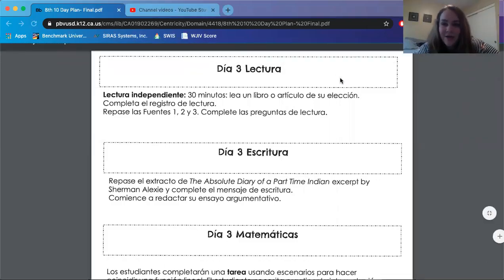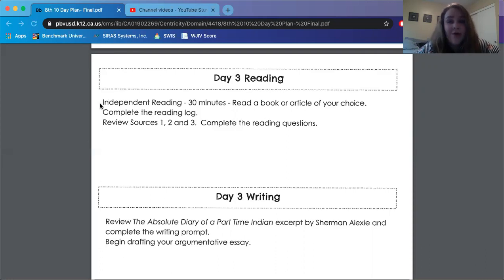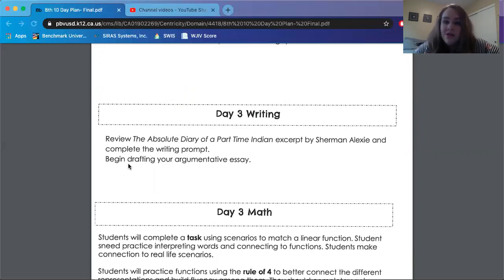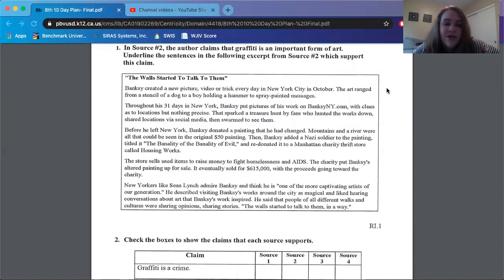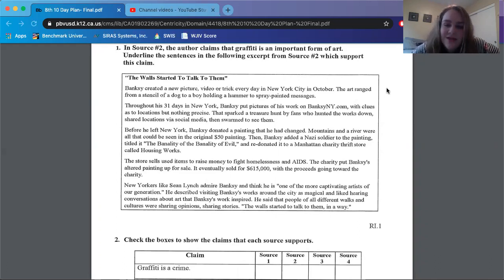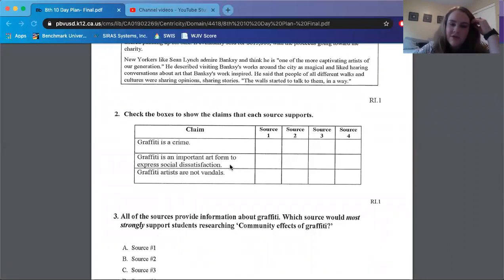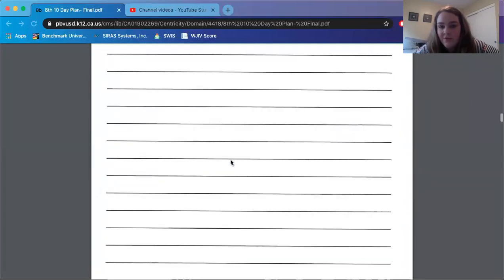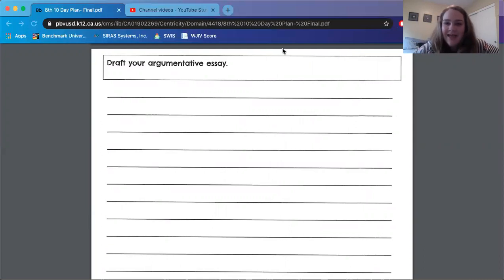8th Grade Day 3 Distance Learning ELA Sources Read Aloud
Today's video for Day 3 is pretty short. You're being asked to reread all of the sources that I read through on Day 1 or Day 2. Instead of reading them all again, you can just go back and watch the videos from those days.